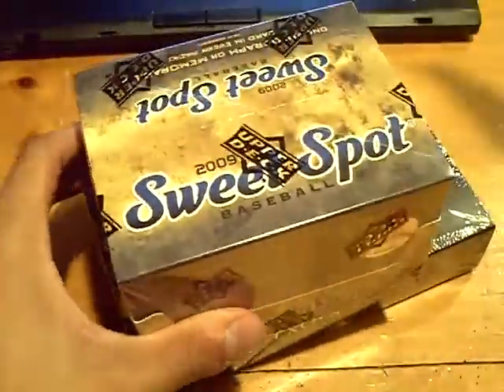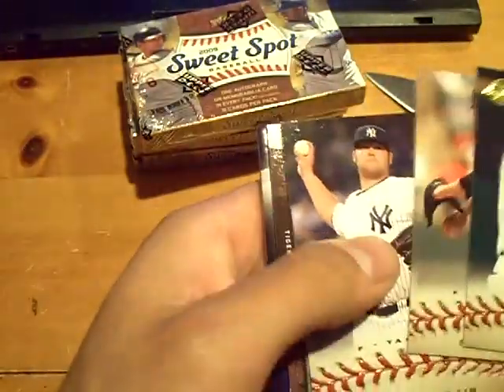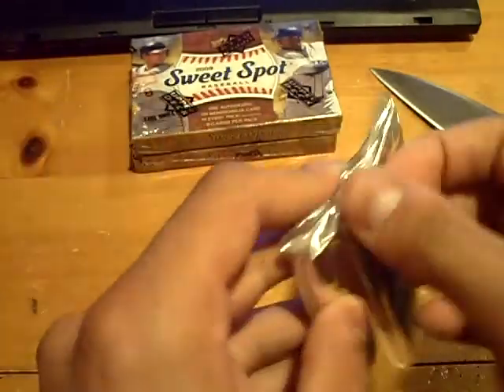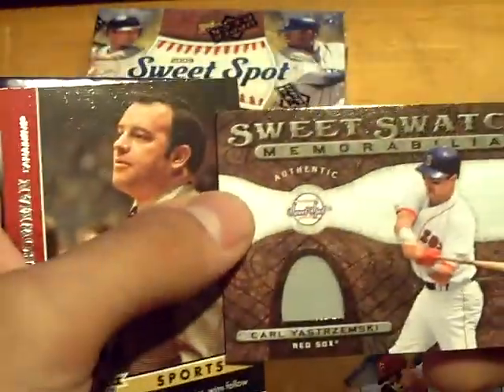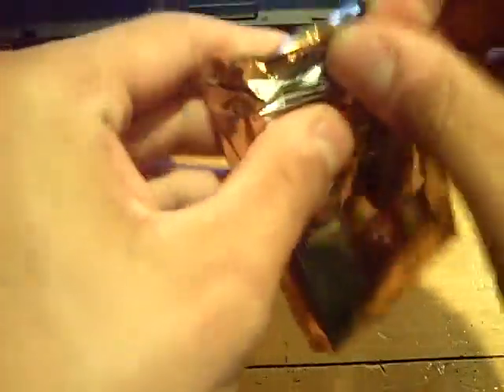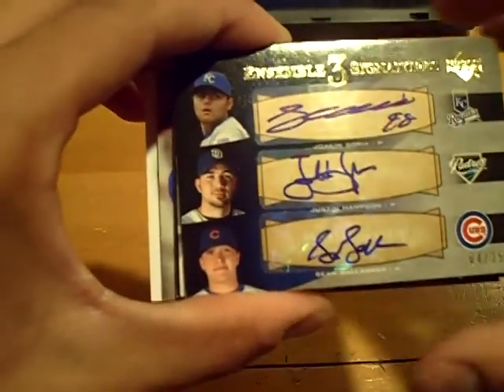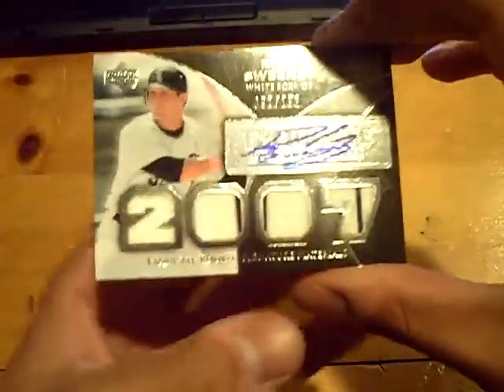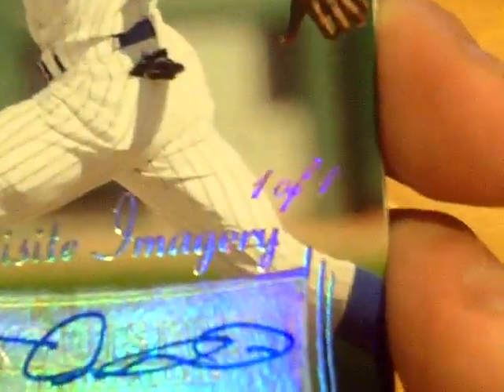09 Sweet Spot & 07 Exquisite Baseball Box Break *1/1 Alert*